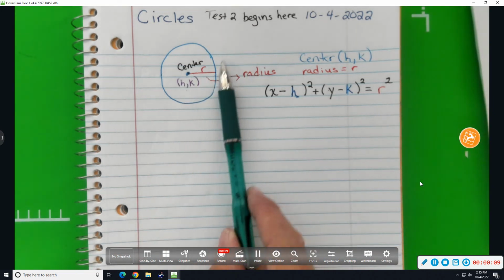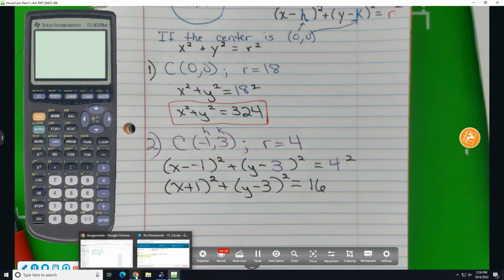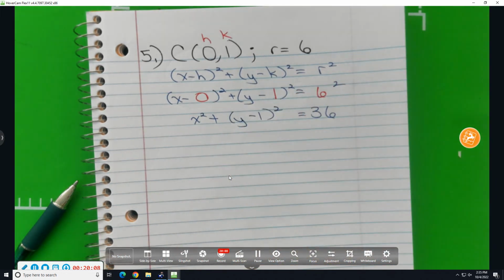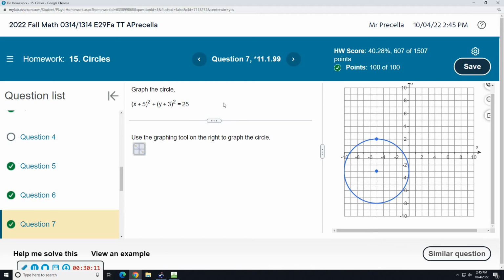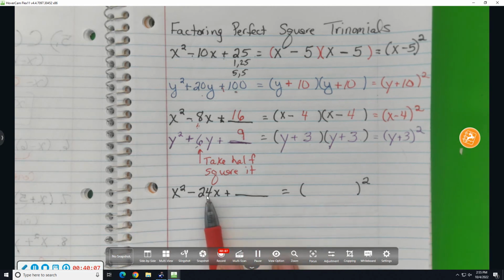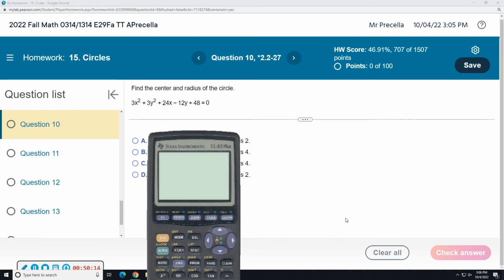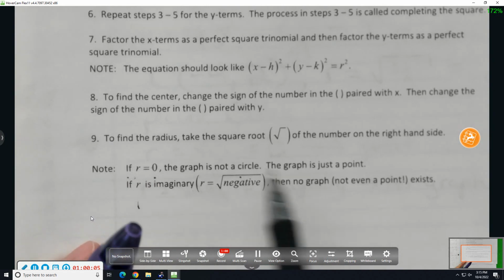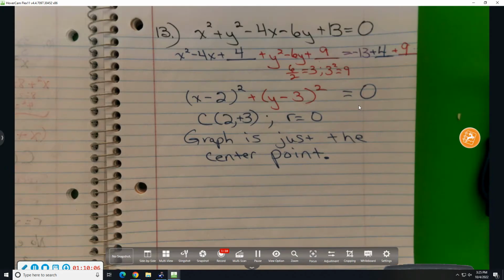Lecture over Circles 20221003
Mr. Precella graphs circles, discusses center-radius form and completes the square to find the center and radius of a circle.